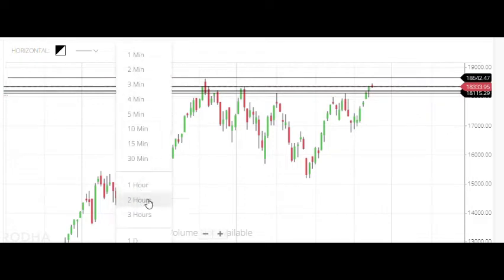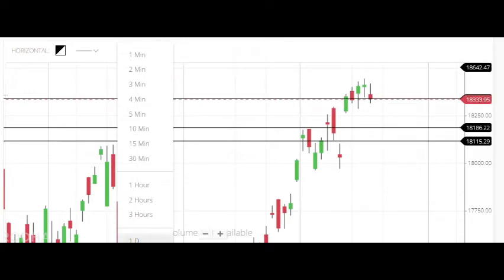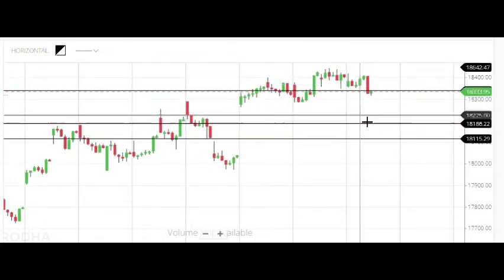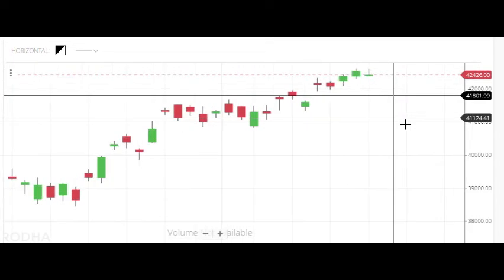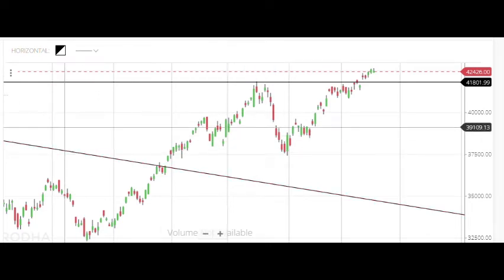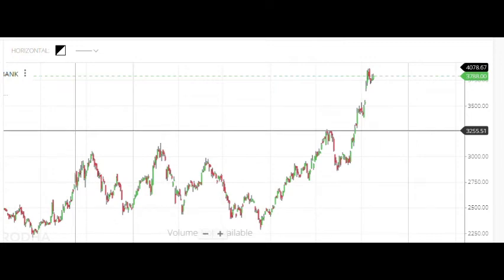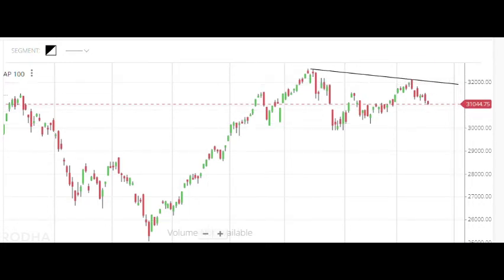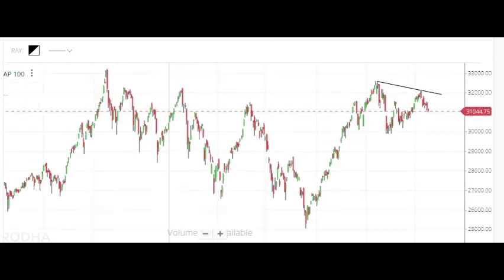17/11/22 Nifty Analysis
Here's an analysis of various Nifty indices including